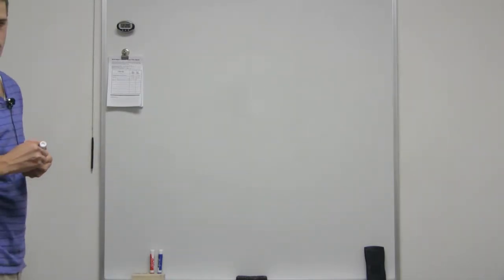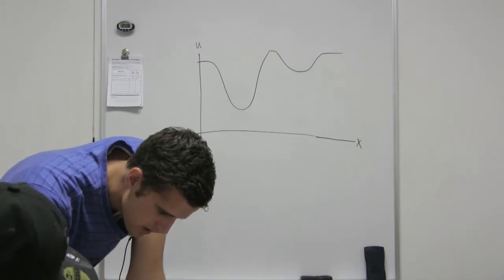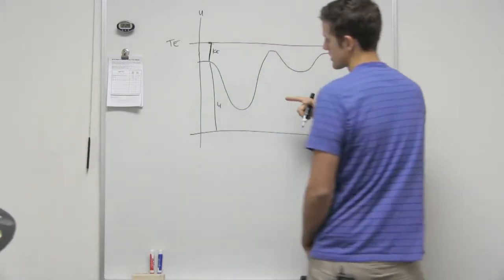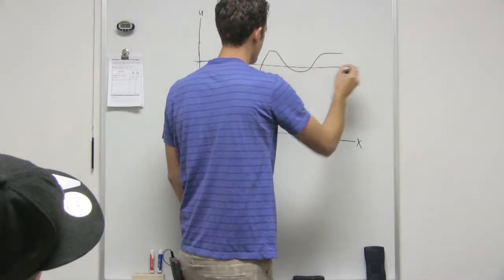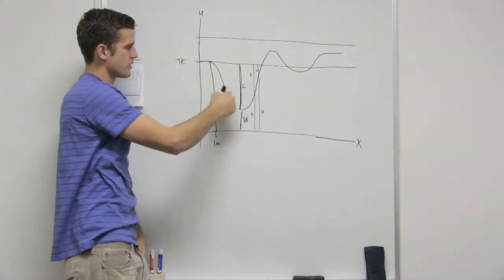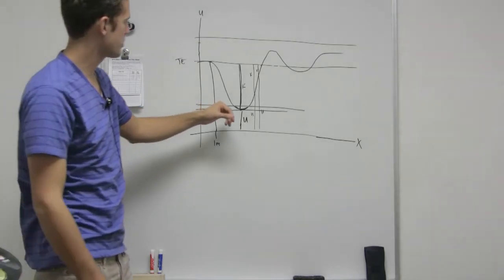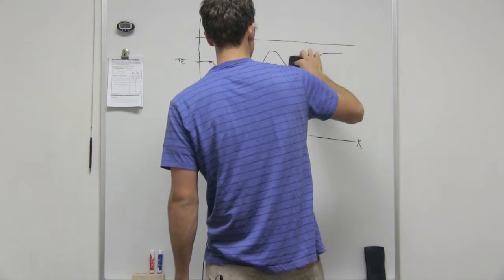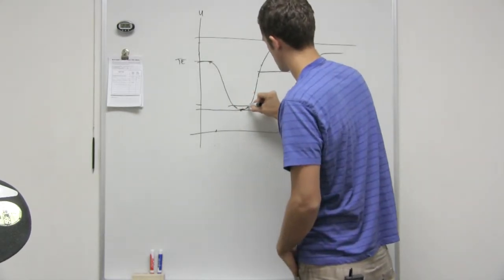Equilibrium Positions on Potential Energy Diagrams Part I